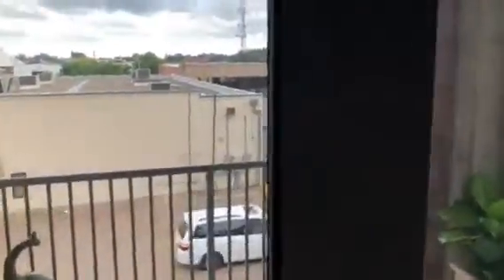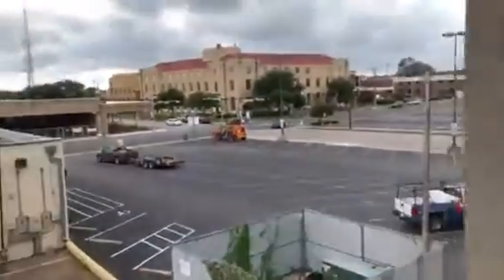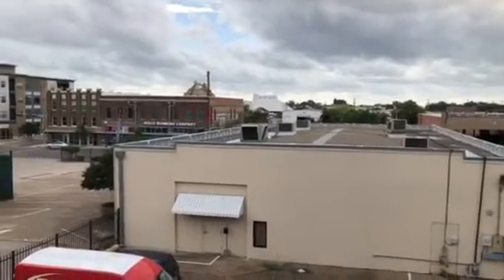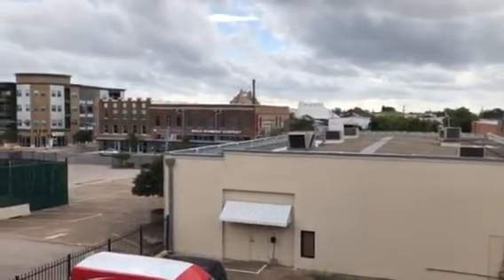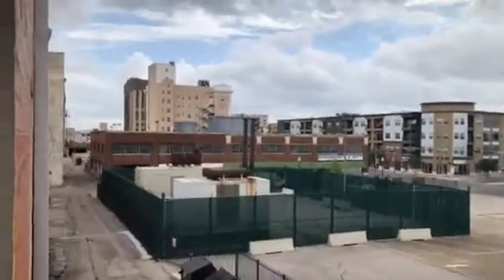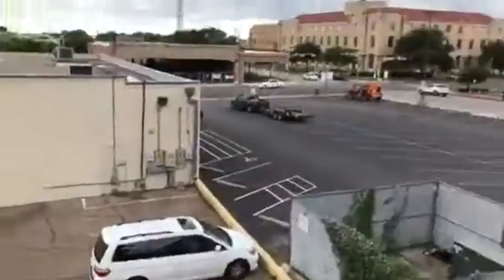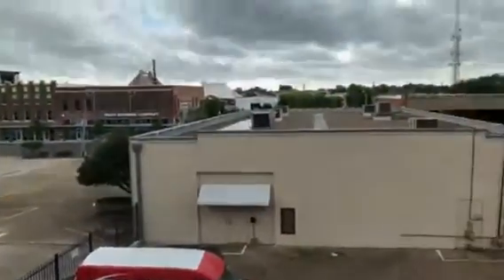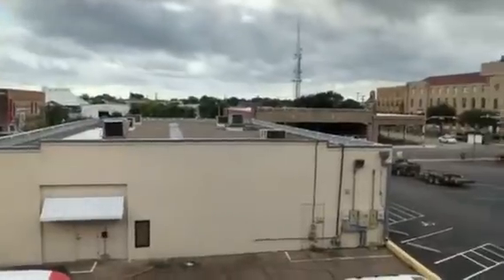Bo Ho view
View from Bo Ho